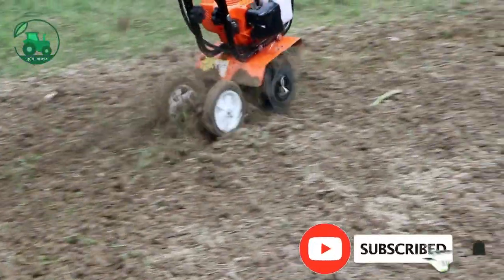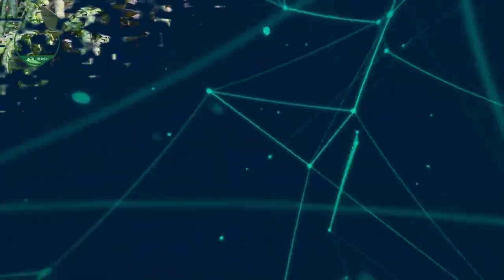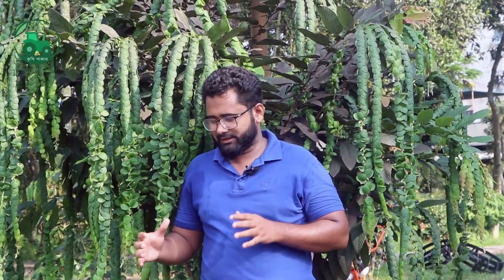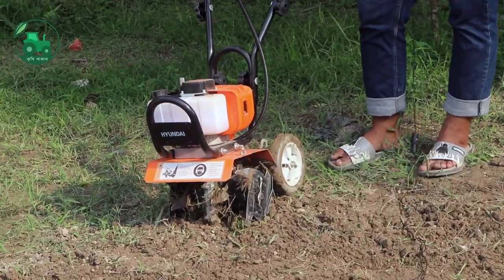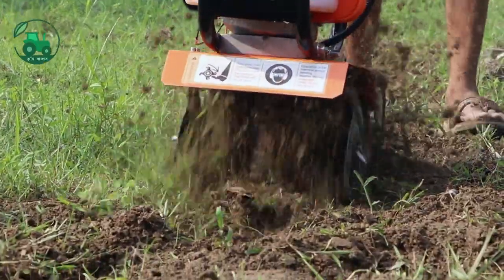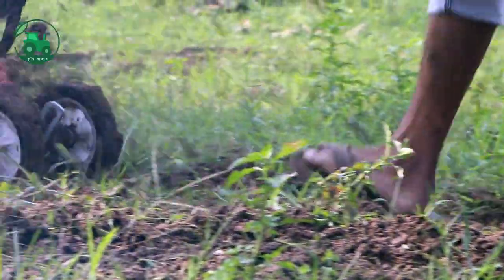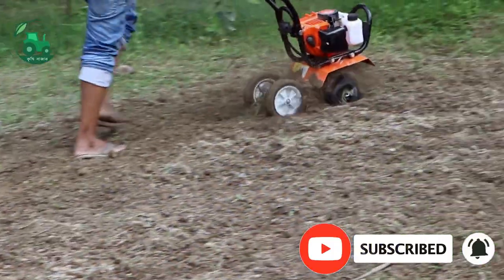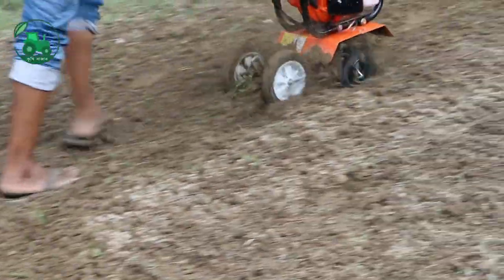যে কোন ফসল ও গাছের গোড়া নিড়ানি করার মিনি টিলার ২স্টোক । Mini weeder। কৃষি বাজার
২ স্ট্রোক মিনি  টিলার ৫২ সিসি

মুল্যঃ - ১৯০০০ টাকা

কারিগরী বিবরনঃ
1. ইঞ্জিন মডেল  1E44F
2. 2-স্ট্রোক 52cc
3. ইগনিশন সিস্টেম: সিডিআই
4. কার্বুরেটর টাইপ: ঝিল্লি টাইপ
5. স্টার্টার মোটর: রিকয়েল
6. সর্বনিম্ন গতি: 3080 rpm
7. সর্বোচ্চ গতি: 6500 rpm
8. আউটপুট শক্তি: 1.7-2.4 কিলোওয়াট
9. তেল / পেট্রল মিশ্রণ অনুপাত: 25 (পেট্রল): 1 (ইঞ্জিন তেল)
10. জ্বালানি ট্যাঙ্কের ক্ষমতা: 1.2 লিটার
11. কাজের প্রস্থ: 25-30 সেমি
12. কাজের গভীরতা: 8-10 সেমি
13.  ওজন  G/N: 30 kg / 26 kg
14. মেশিনের সামগ্রিক আকার (WxDxH):515x505x600 সেমি

সুযোগ সুবিধা:
১।   এই মেশিন, খনন, আগাছা পরিস্কার করা য়ায়।
 ২। হাই পাওয়ার মোটর, পাওয়ার আউটপুট এবং তাপ অপচয় কর্মক্ষমতা ব্যাপকভাবে উন্নত, কার্যকরভাবে কাজের দক্ষত ।
৩।  উচ্চ মানের অ্যালুমিনিয়াম খাদ মোটর ডবল ধোয়ার সিলিন্ডার দিয়ে সজ্জিত, যা কার্যকরভাবে তাপ অপচয় করতে পারে।
 ৪। থ্রোটল কন্ট্রোল সুইচ, ম্যানুয়াল অপারেশন, ব্যবহার করা সহজ ।
৫।  শক্তি সঞ্চয় এবং তেল সাশ্রয়, তেলের এক ফোঁটা নষ্ট না করে, ব্যবহার খরচ কমাতে উচ্চ দক্ষতার সাথে শক্তি সঞ্চয় শক্তির সম্পূর্ণ রূপান্তর।

অর্ডার করতে চাইলে পরিবহন খরচ সমপরিমান অথবা প্রায় ১,০০০ টাকা বিকাশ,রকেট বা ব্যাংকের মাধ্যমে পাঠাতে হবে এবং বাকি টাকা যে কোন পরিবহনে ক্যাশঅন ডেলিভারীর মাধ্যমে নিতে হবে।

অনলাইনে অর্ডারঃ
ভিডিও লিংকঃ